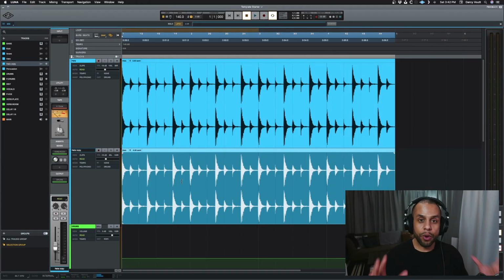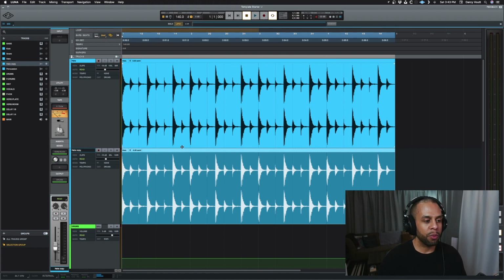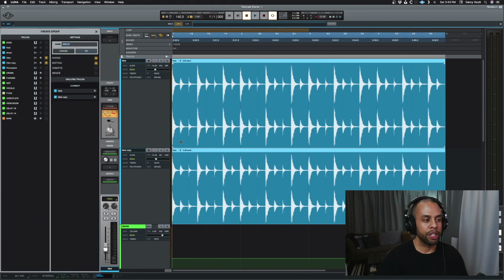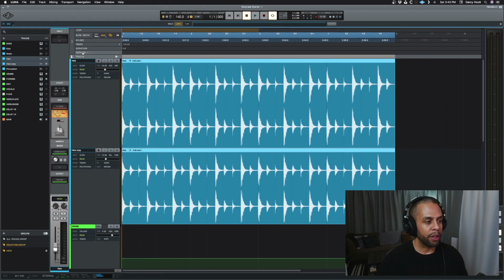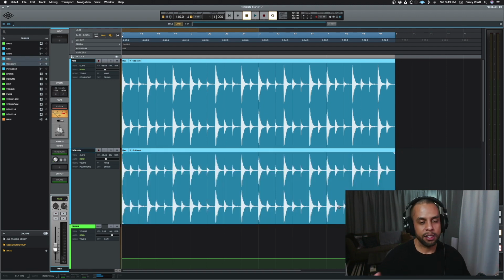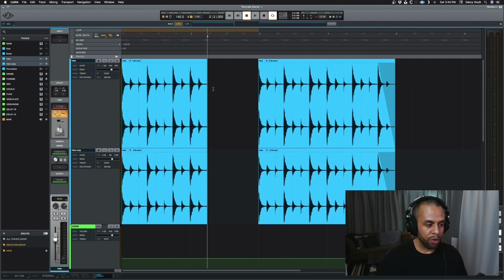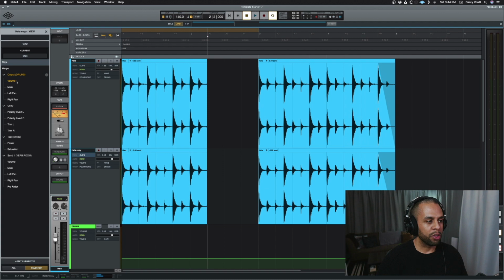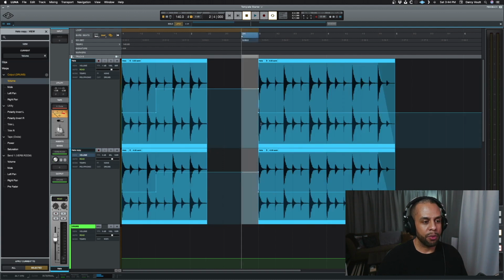How to do Group Editing in LUNA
Learn how to edit multiple tracks in a group at the same time in LUNA.

Social: @darcyvoutt